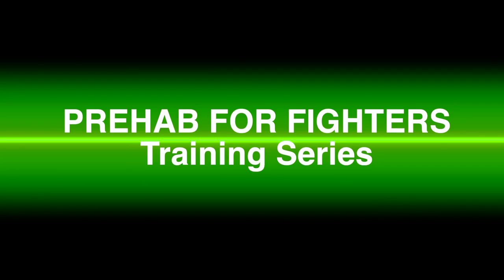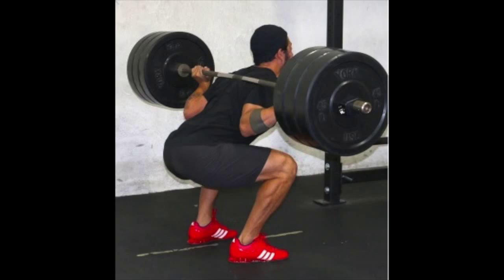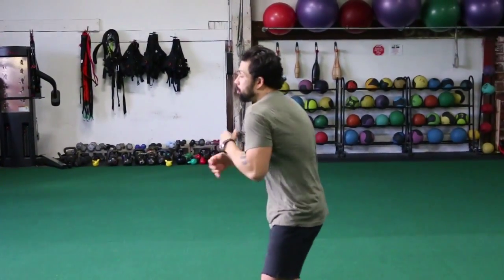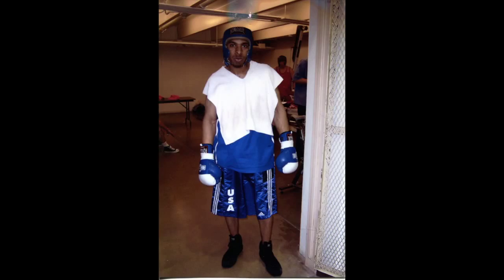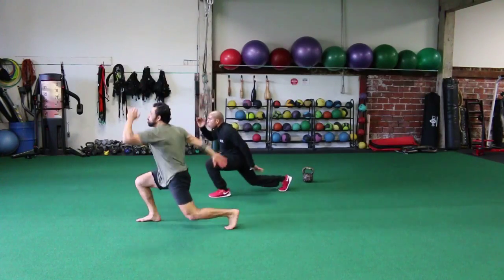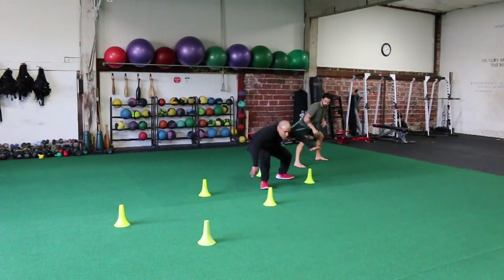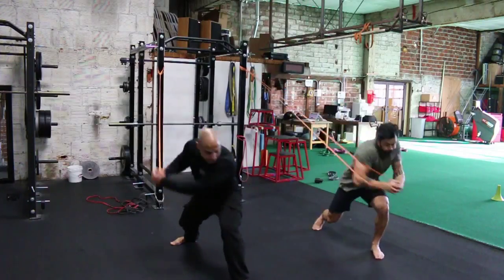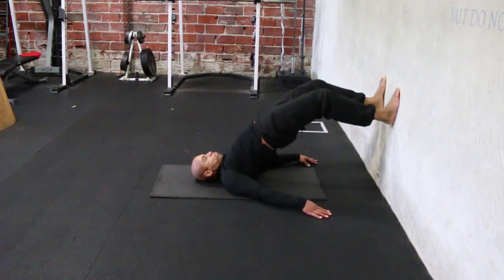MMA Fighter Seminar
DeShawn Fontleroy, RBT, is a USA Track and Field Coach, USAW Sports Performance Coach, and founder of Proforce Athletics. He specializes in problems of training--including the role of strength training, sprinting, and jumping ability in athlete's physical preparation. He has facilitated lectures and seminars concerning the theory of sports training. DeShawn has helped professional athletes develop explosive power and jumping ability.

William Balogh is a Corrective and Performance Exercise Specialist. After graduating from SDSU with a BS in Kinesiology, Will has attained numerous certifications and worked in many different settings from corporate wellness to coaching for sports performance as well as general strength and conditioning for several populations. Will is the founder of Form Function Awareness and has recently invested efforts in the combination of Yoga and strength training to form Sequence and Strength. Will teaches with an alignment emphasis and stresses that true strength comes from knowledge and treatment of weakness.